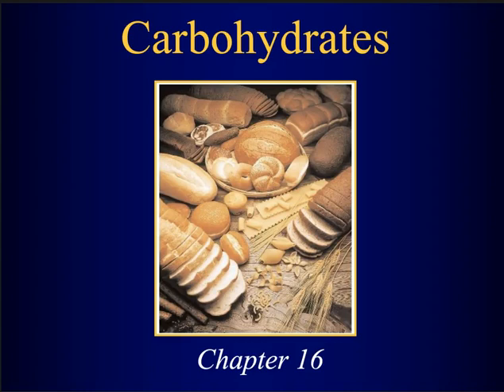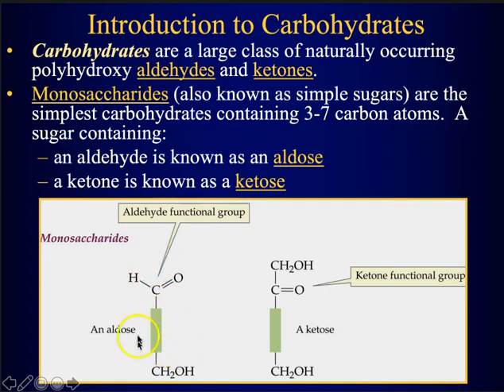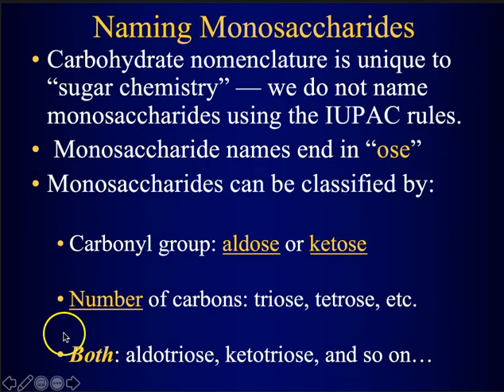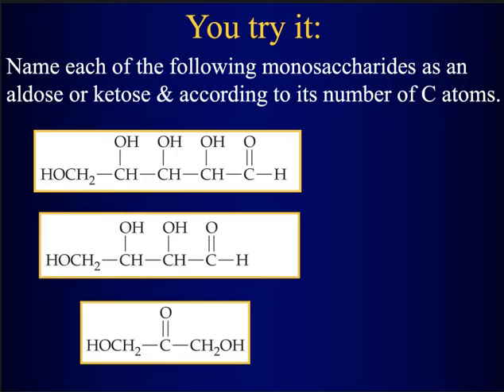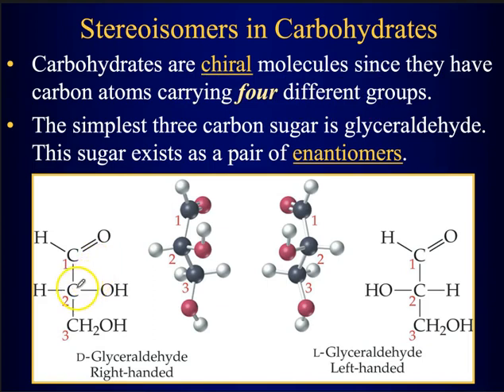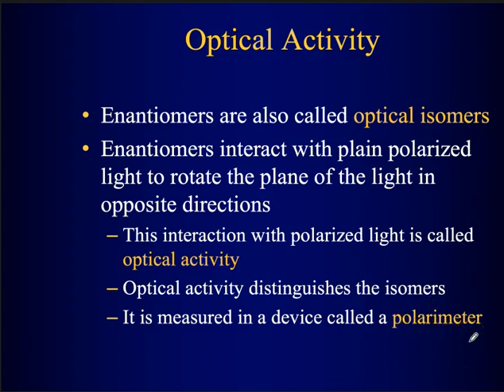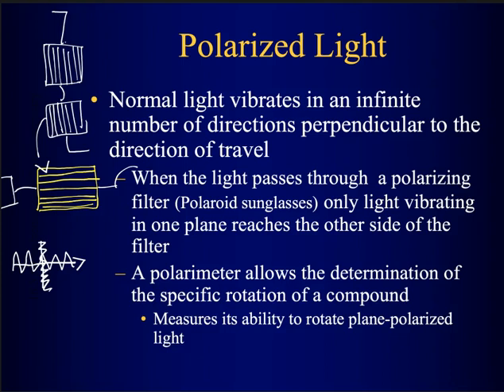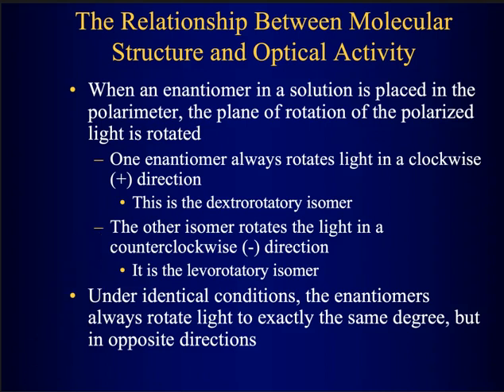Chapter 16 Part 1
Naming Aldose, Ketose, L-D Isomers